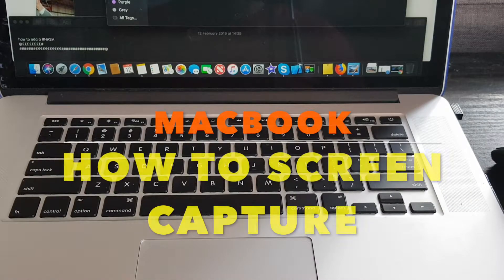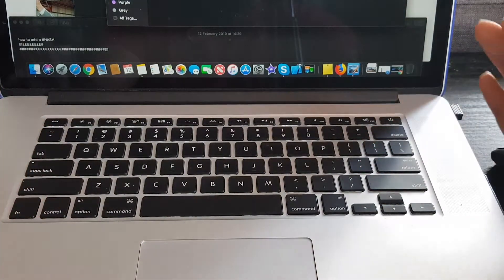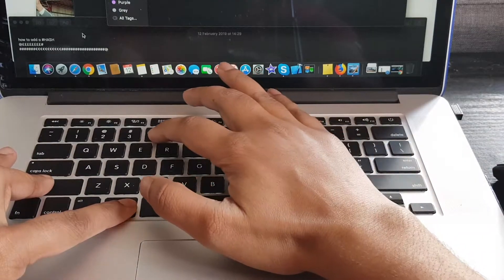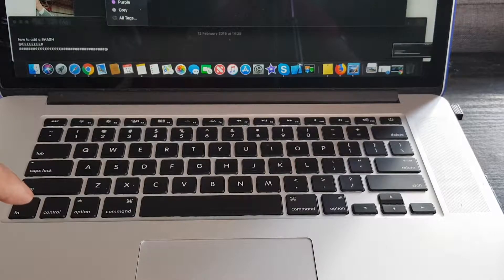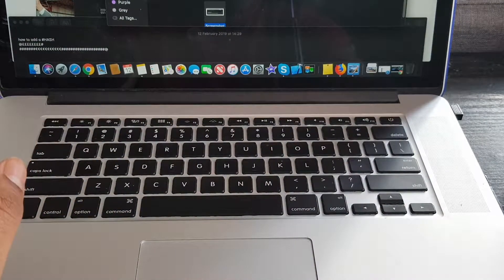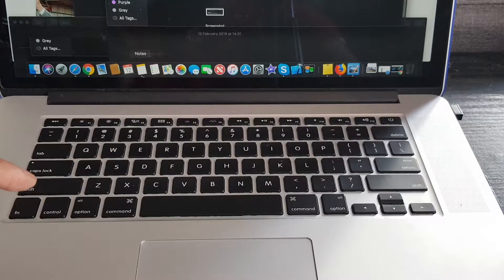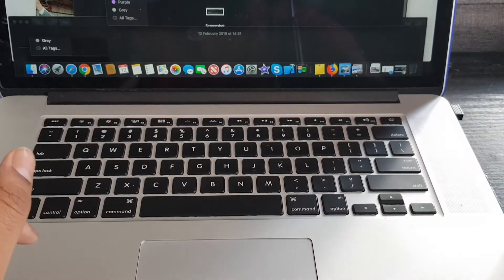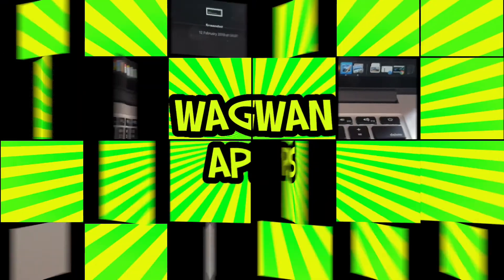MacBook - How to take a screenshot/capture - iMac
We show you how to take a screenshot/screen capture on any MacBook or Apple computer. And capture part of the screen you want